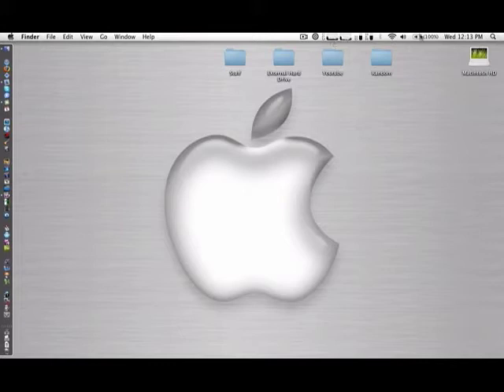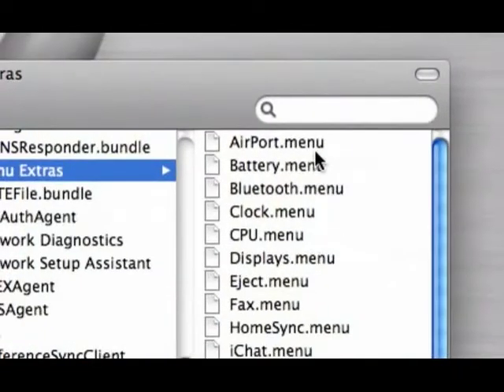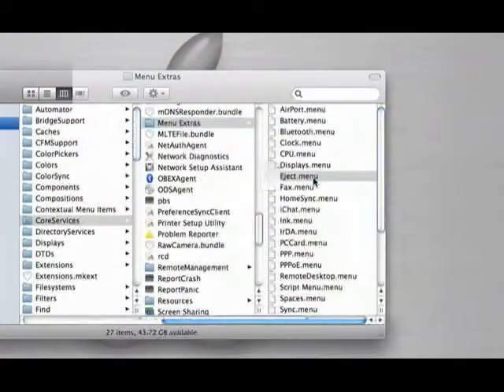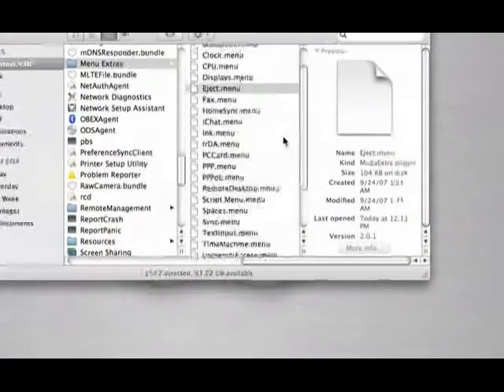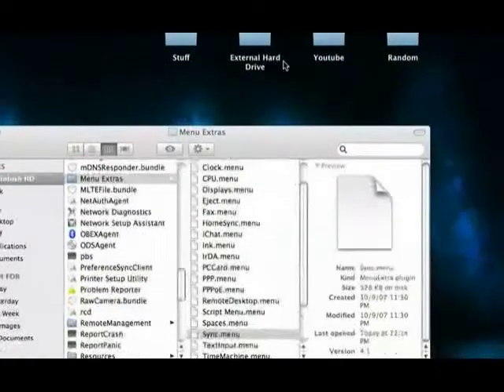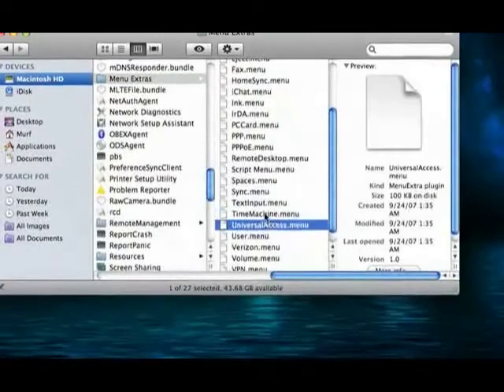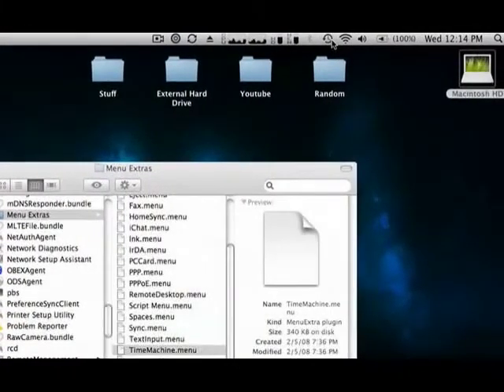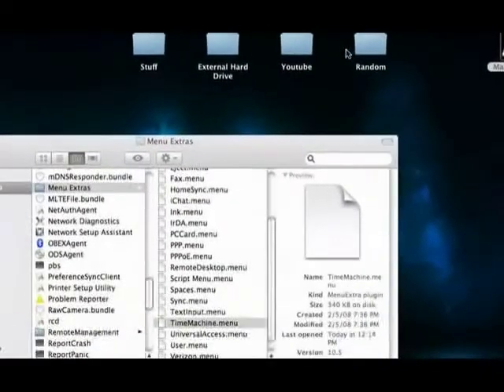Mac Tips (Menu Bar)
A tip on menu bar items.

Miscommunication (Feat. Keri Hilson & Sebastian) - Timbaland